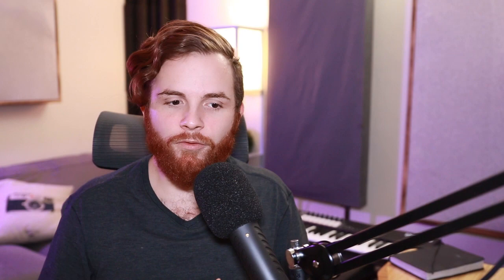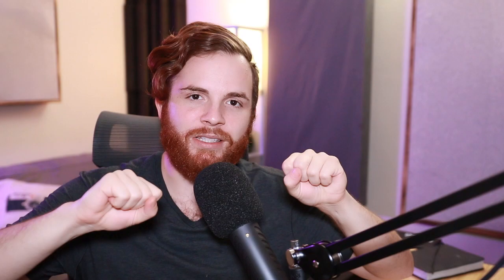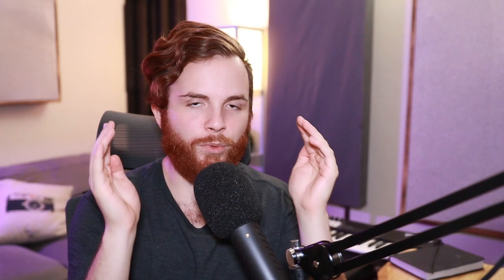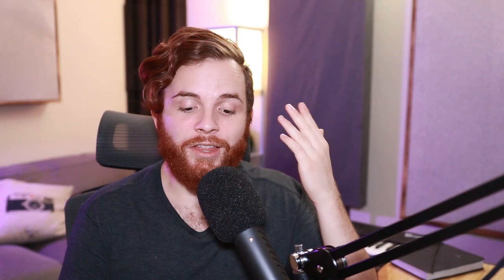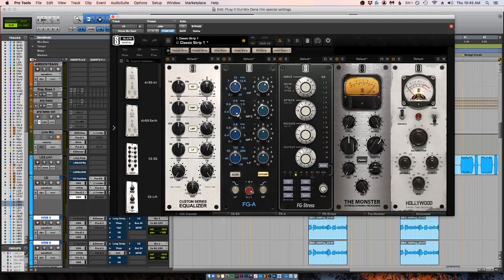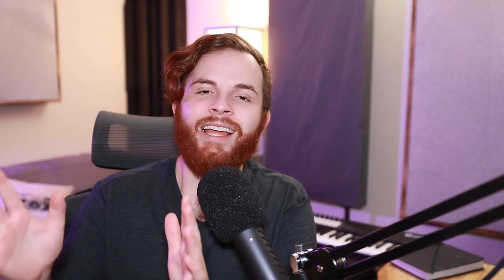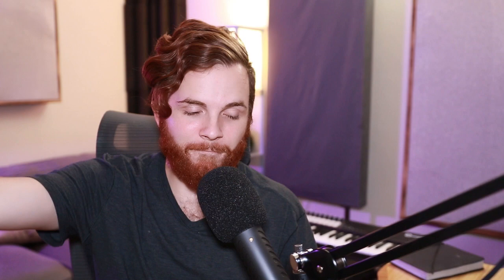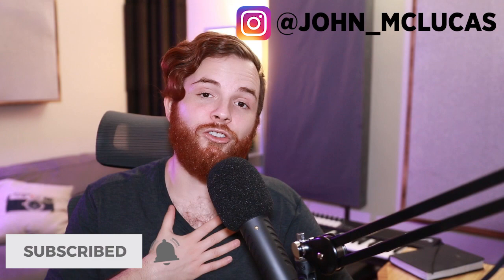5 Vocal Mixing Plug-Ins EVERY SINGER NEEDS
Join The Free Music Community - I’m Live Every Month To Help Your Music Journey!
Hire My Team & I To Make Your Next Certified Pop Banger

Kindness Wins.

With Love,
John